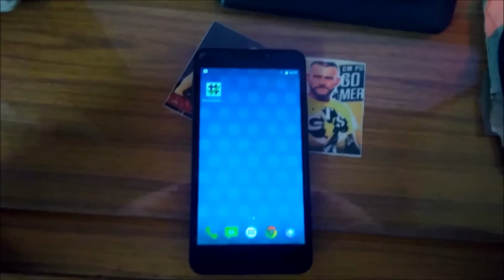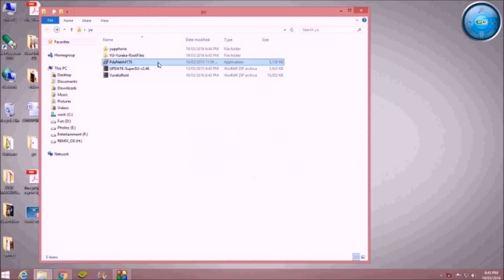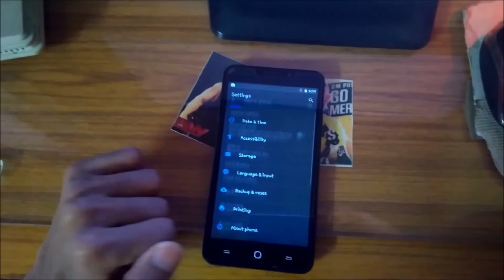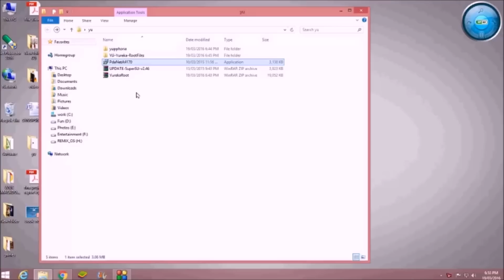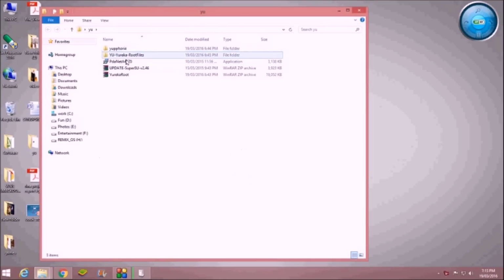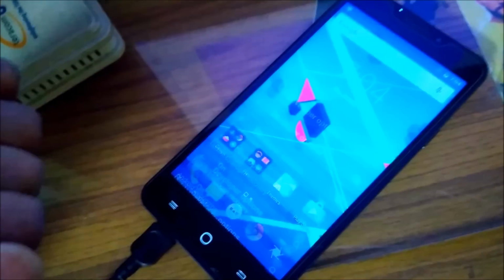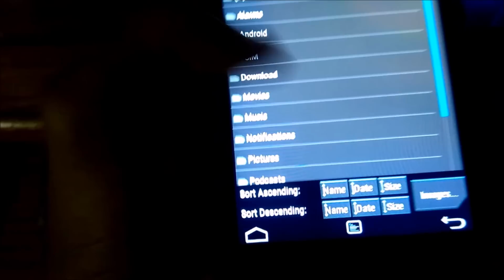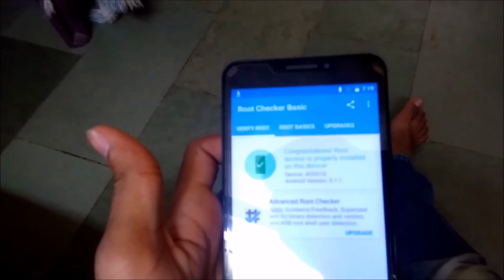How To Root YU Yureka CM 12.1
Top 3 Phones Under 8K -

Lenovo Vibe K5

Coolpad Mega 2.5D

YU Yuphoria YU5010A

WARNING :-"I'm Not Responsible For Anything Happens To Your Phone"